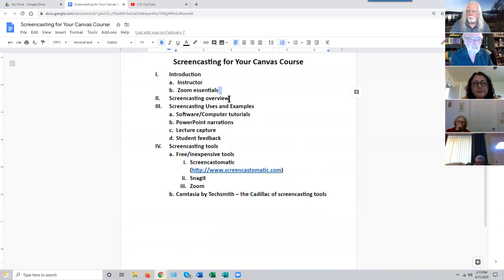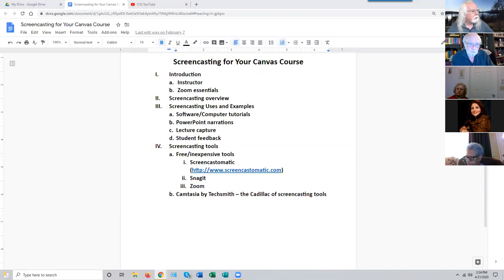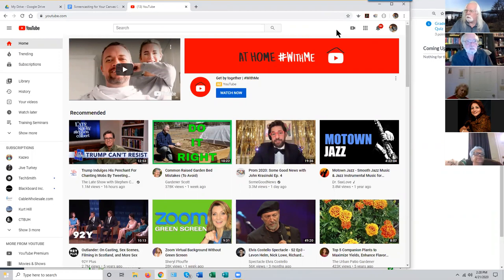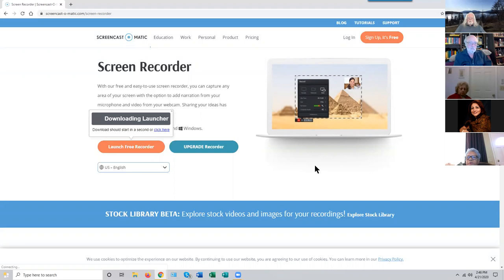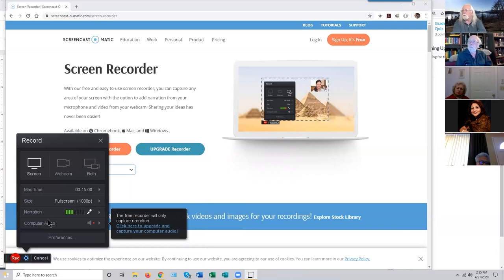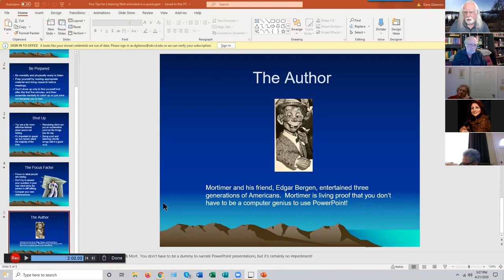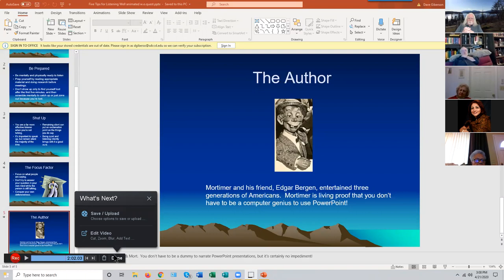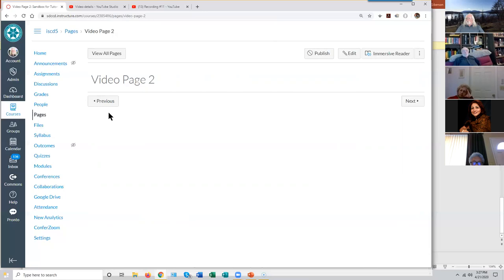Introduction to Screencasting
Learn how to make screen recordings with voice-over using free or inexpensive tools.